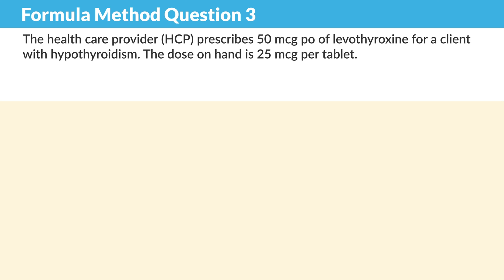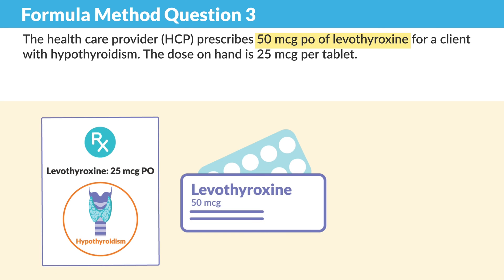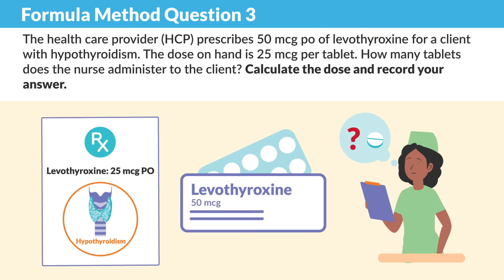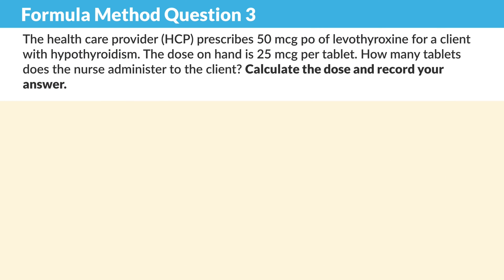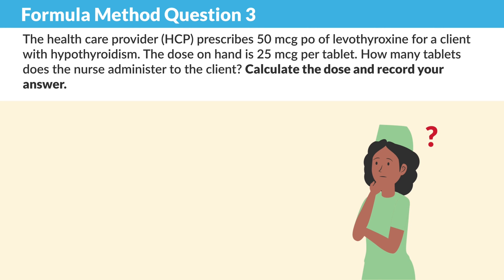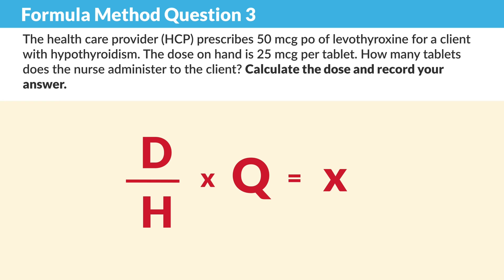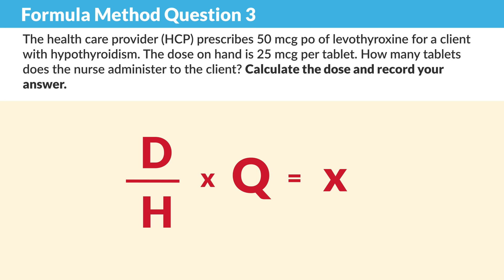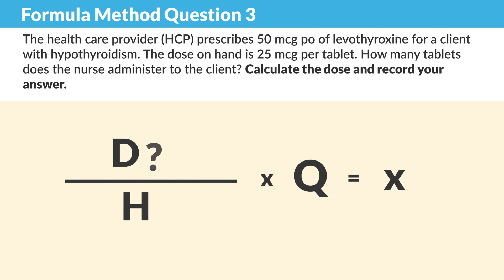Walkthrough a Formula Method Practice Question - Question #3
For the NCLEX:

... and more!

In this video, we dive into the third practice question using the Formula Method, essential for nursing students preparing for the NCLEX exam. Join us as we dissect the question step by step, providing clear explanations and strategies to tackle similar problems with confidence. Whether you're a beginner or looking to sharpen your skills, this walkthrough offers valuable insights to enhance your understanding of medication dosage calculations. Don't miss out on this opportunity to strengthen your proficiency in the Formula Method and excel in nursing school and beyond. Watch now and elevate your NCLEX preparation to the next level!